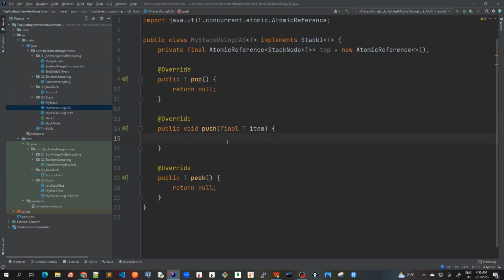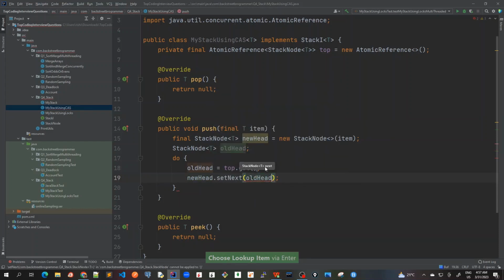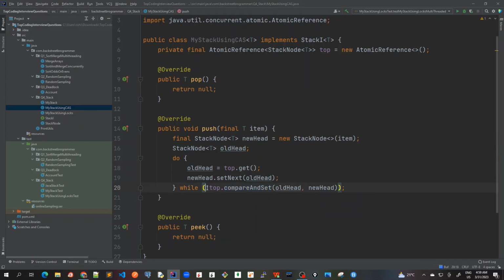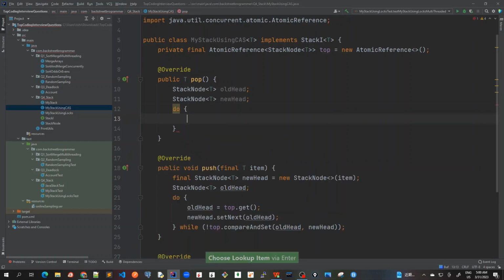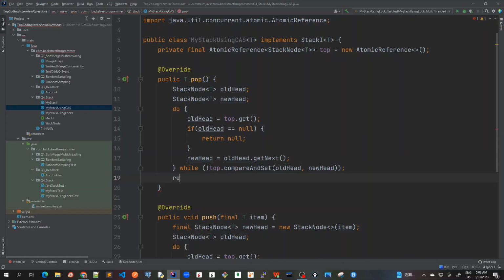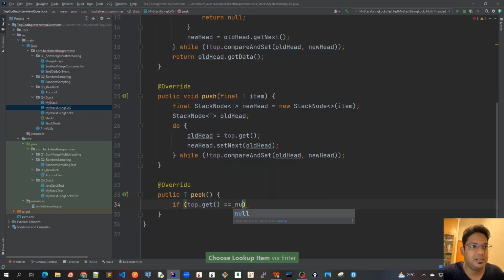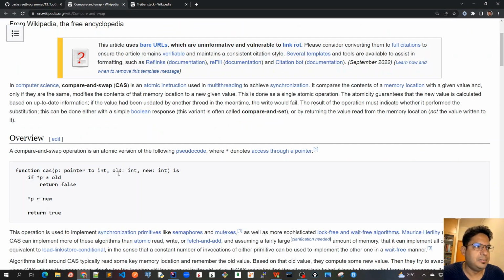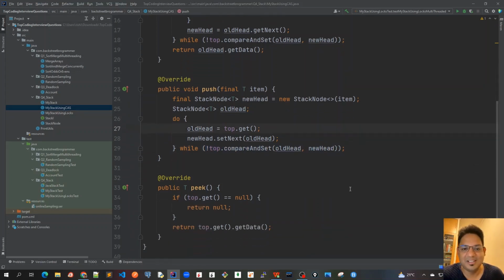26 - Stack implementation using CAS - Follow Up 3 - SOLUTION - Code Demo 2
SOLUTION: Stack implementation using CAS - Follow Up 3 - Code Demo 2
A stack is a linear data structure that follows the LIFO - Last-In, First-Out principle. That means the objects can be inserted or removed only at one end of it, also called a top. Last object inserted will be the first object to get.

Implement a stack in Java without using any standard Java Collections.

Following 3 methods should be implemented from the StackI interface.

public interface StackI |T| {
    T pop();
    void push(T item);
    T peek();

Implement a stack in Java using Java collections.

Implement a bounded concurrent stack in Java using locks.

Implement a concurrent stack in Java using CAS (Atomic classes in Java).

This solution is based on Treiber stack algorithm.